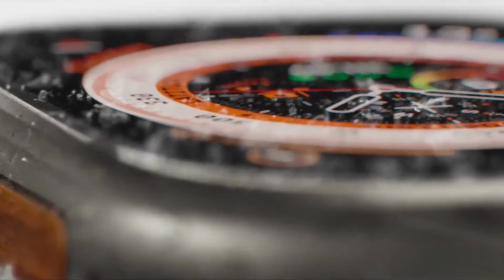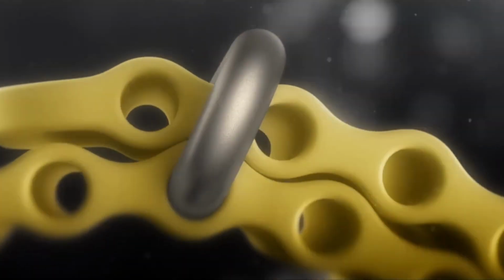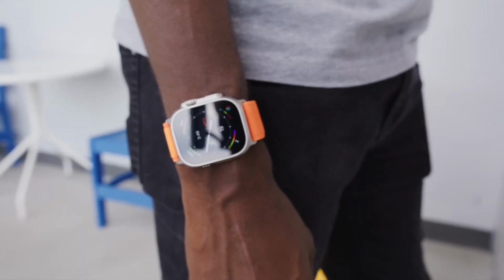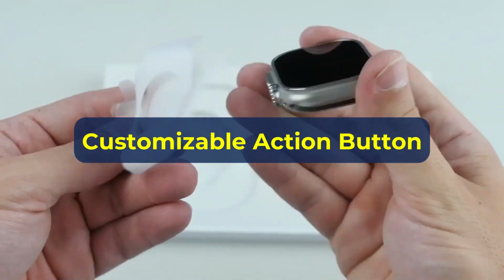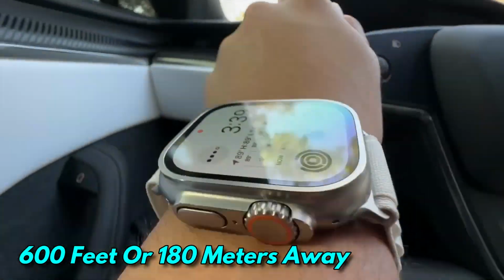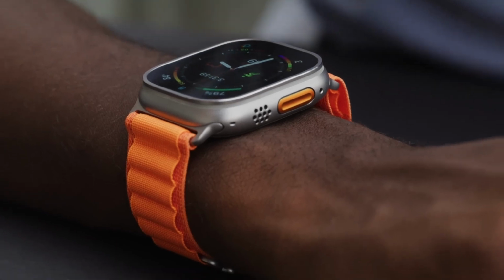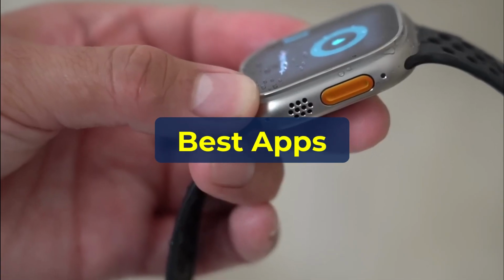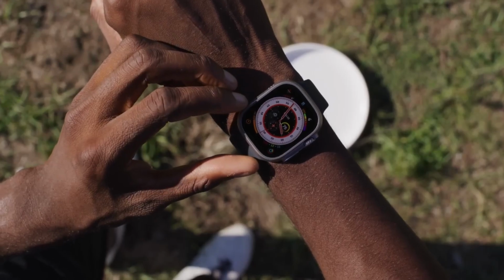Smart Watch Ultimate Guide: Apple Watch Ultra vs Series 8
In this video, we're going to give you an ultimate guide to the Apple Watch Ultra vs Series 8. We'll cover all of the key features, discuss the future of the Apple Watch Ultra, and share our favorite apps and games.

If you're an Apple Watch owner and you're looking for a comprehensive review, this is the video for you! We'll cover everything you need to know about the Apple Watch Ultra, from the key features to the best apps. Whether you're a beginner or an expert, this video is the perfect way to learn all you need to know about the Apple Watch Ultra vs Series 8!

Chapters

00:00 Introduction
01:04 Ultra vs Series 8 Details
02:30 Customizable Action Button
04:55 Games for Apple Watch Ultra
05:07 Best Apps for Apple Watch Ultra

- Samsung Galaxy Watch 5
- Apple Watch Ultra
- Apple Watch 8
- Apple Watch SE 2
- Google Pixel Watch